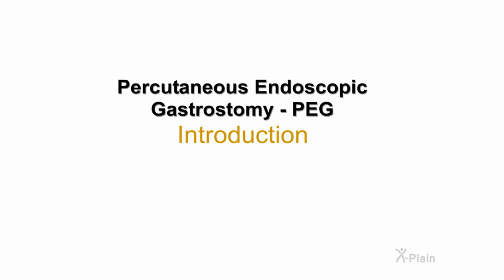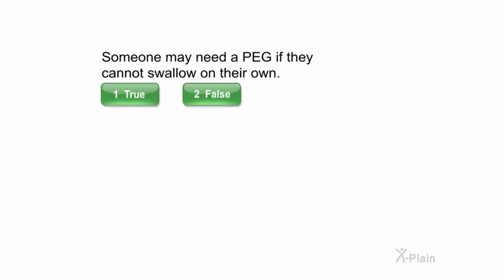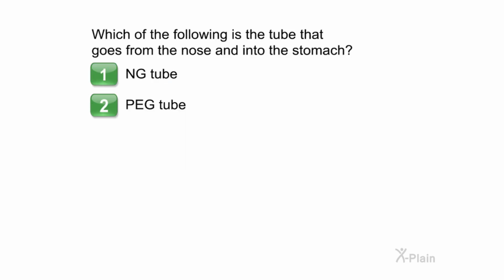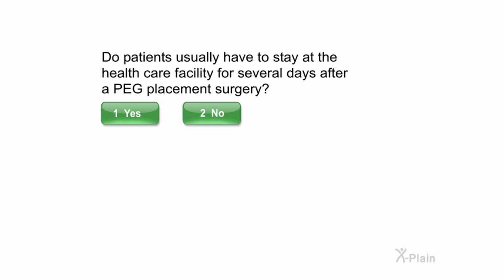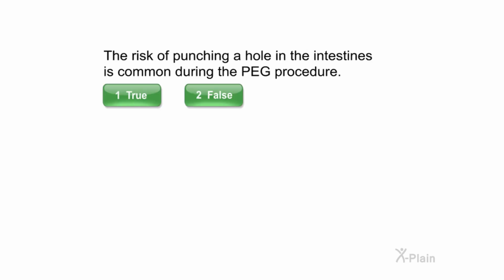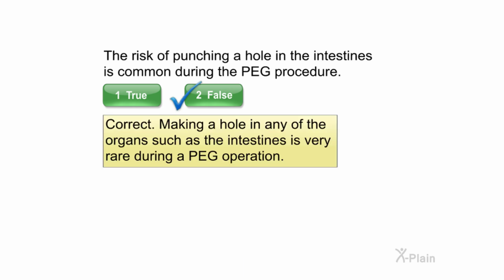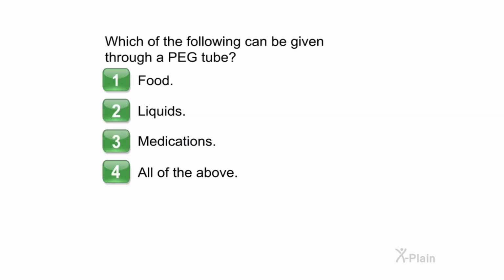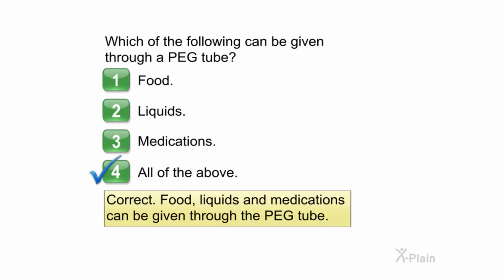Percutaneous Endoscopic Gastrostomy - PEG - Quiz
This quiz is for the educational video Percutaneous Endoscopic Gastrostomy - PEG.

gs530204 Percutaneous Endoscopic Gastrostomy - PEG